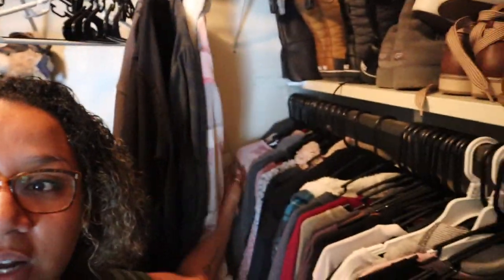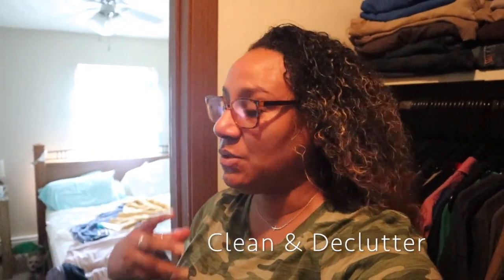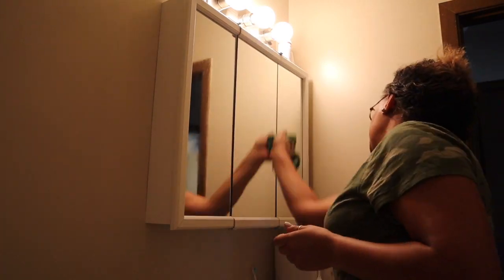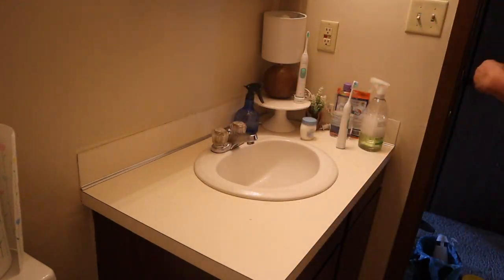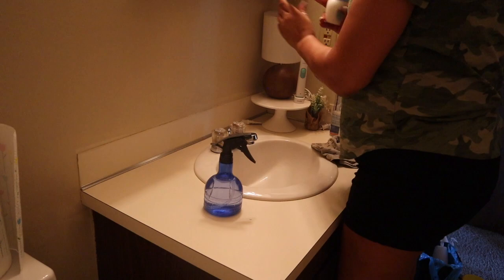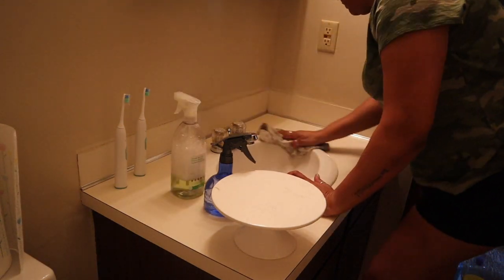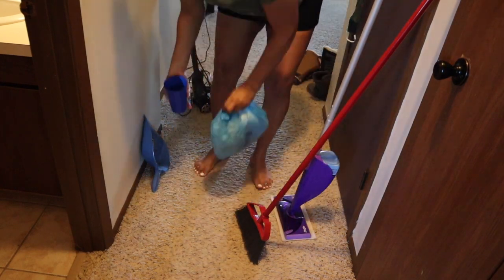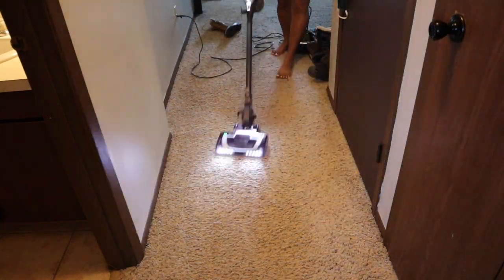A NEW EXTREME DECLUTTER AND CLEAN WITH ME. EXTREMELY MESSY!!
EXTREME DECLUTTER AND CLEAN WITH ME. EXTREMELY MESSY!!

WELCOME BACK! Today there is so much to get done. In todays EXTREME DECLUTTER AND CLEAN WITH ME. EXTREMELY MESSY!! I decluttered all of our winter clothes and snow gear to get ready for the warmer months. I hope todays video brings you motivation and the motivation that you were needing to get something done. I hope you enjoy. :)

-MICROFIBER CLEANING CLOTHS:
-Dyson V6 Cord-free Stick Vacuum Cleaner, White
-Dyson VR Filter Refiles
-Oil Diffuserhttps
-KISS Nails
-Spin Mop
-Magnetic Eyelashes
-Clear Makeup Organizer
-Red Purse Organizer
-LV Backpack